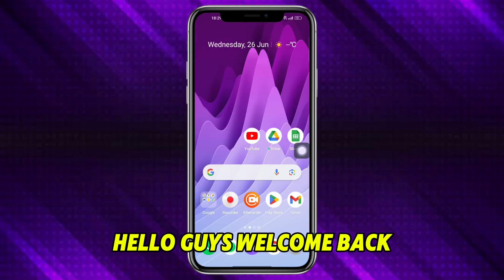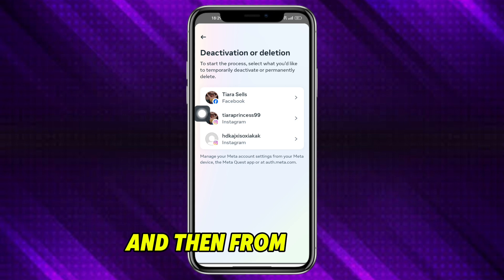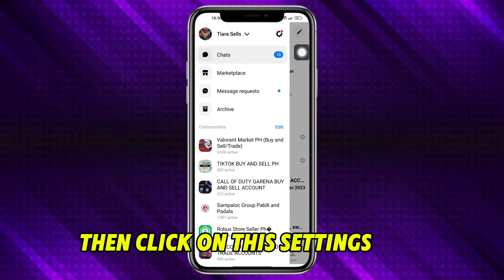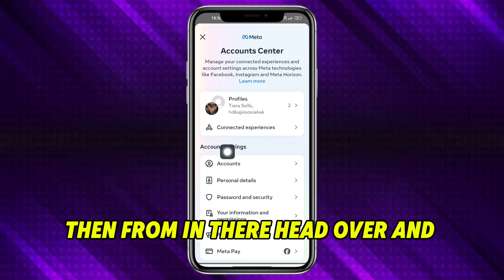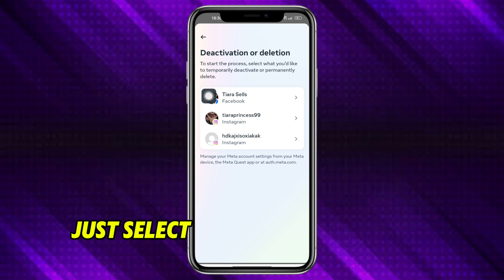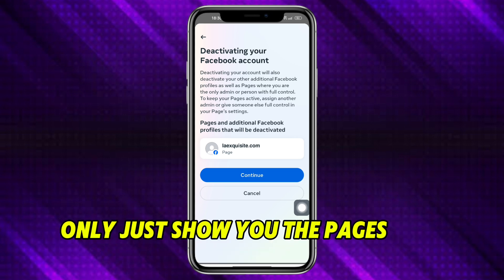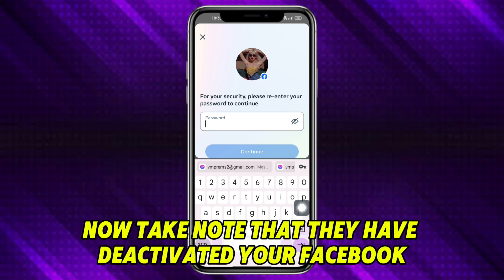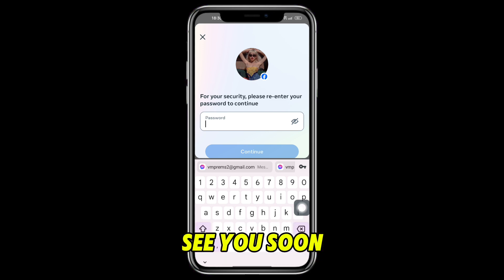How To Deactivate Messenger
Learn how to deactivate Messenger in just a few simple steps with our easy-to-follow tutorial. Say goodbye to the constant notifications and interruptions by following along with our step-by-step guide.